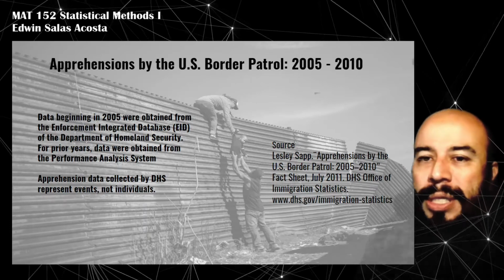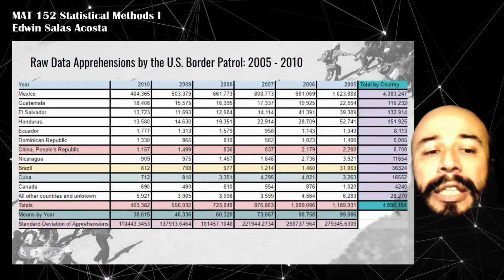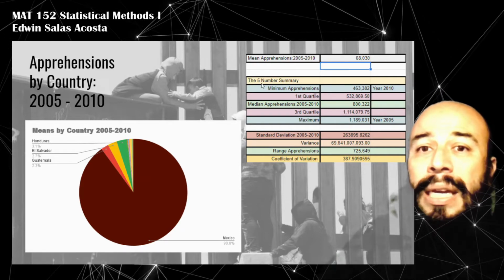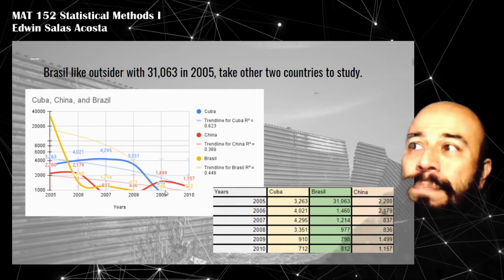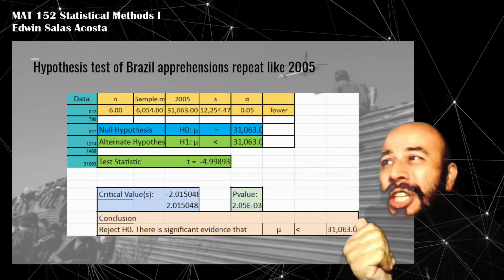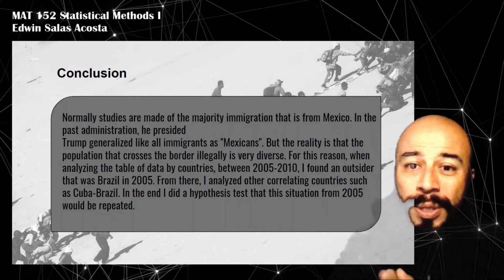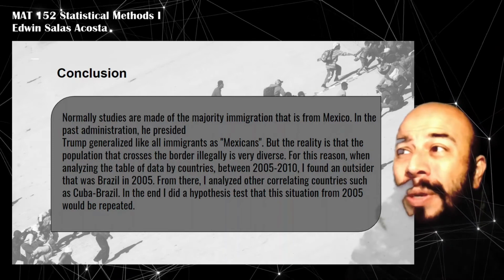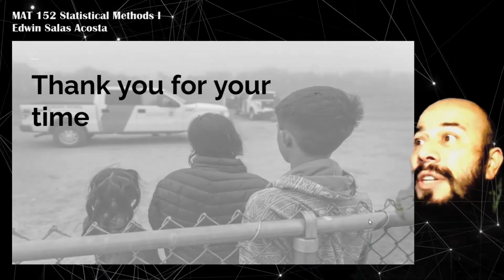Apprehensions by the U.S. Border Patrol: 2005 - 2010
Edwin Salas Acosta
MAT 152 Statistical Methods I
Professor: David Blevins
Final Project
AB-Tech 2021